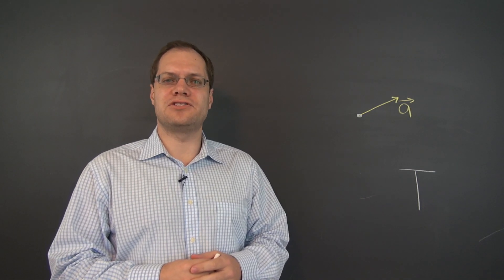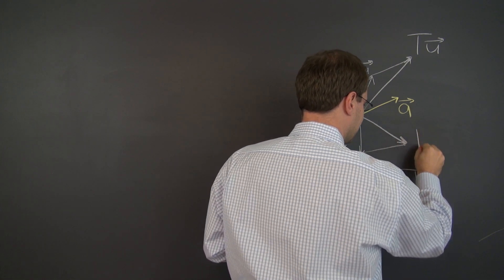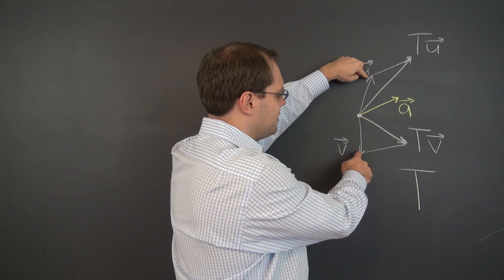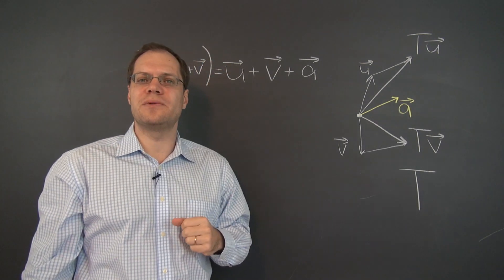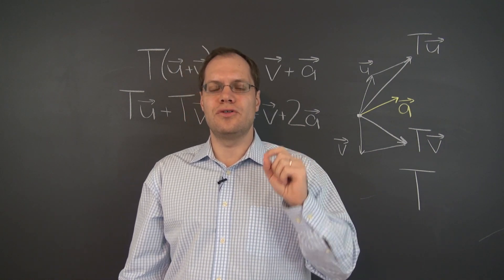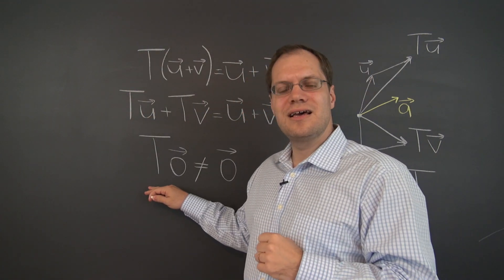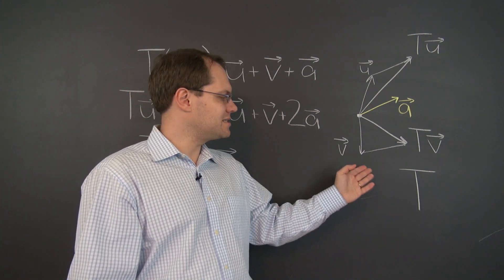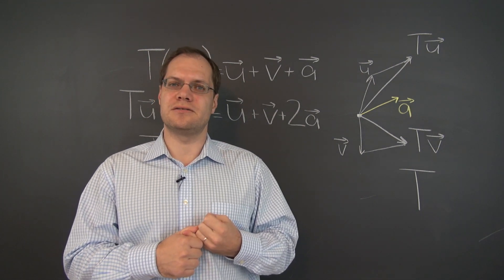Linear Algebra 15f: The Transformation of Translation